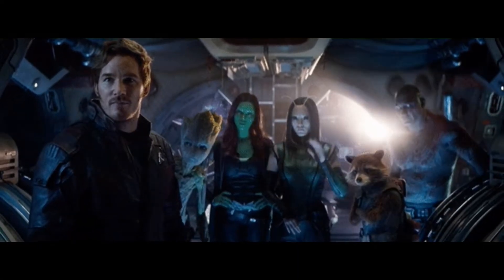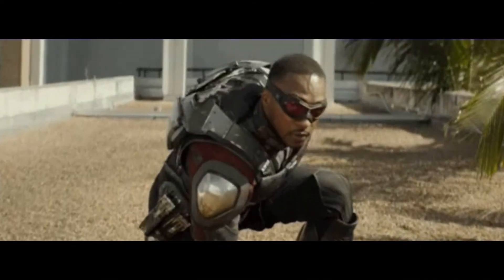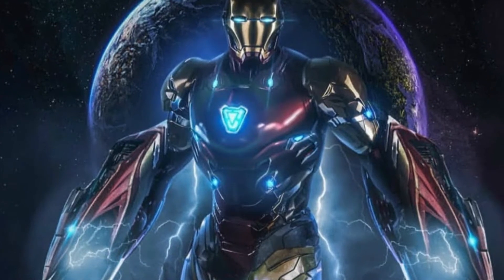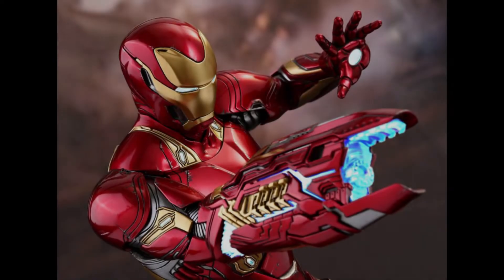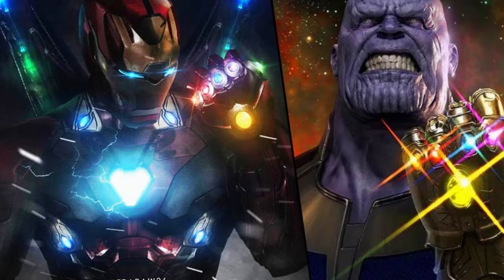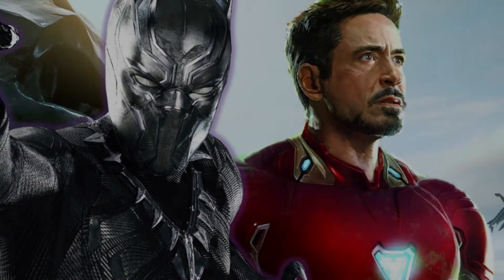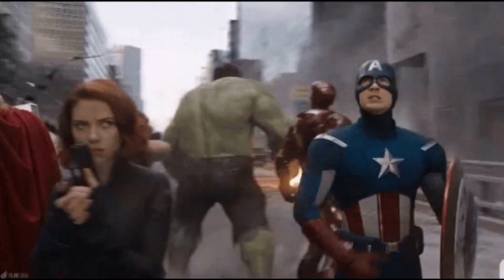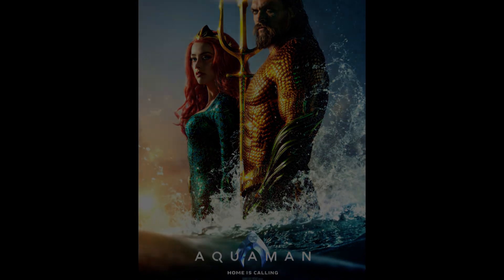*NEW* Tony Stark Vibranium Armor Iron Man Suit Mark 85 Avengers Endgame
Hello everyone, in this video I will be discussing the possibilities of Iron Man new Mark 85 Armor Suit will be made from Vibranium in Avengers Endgame. What are your thoughts on this? Sound off down below!